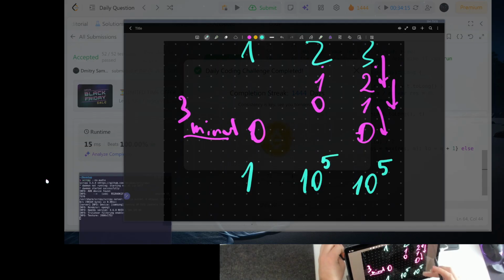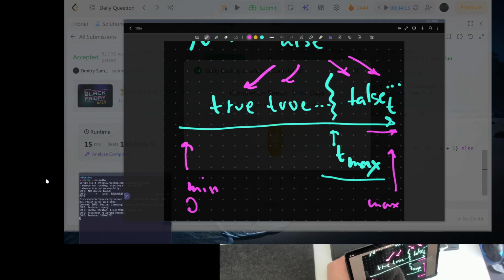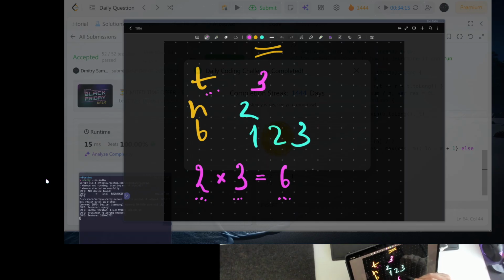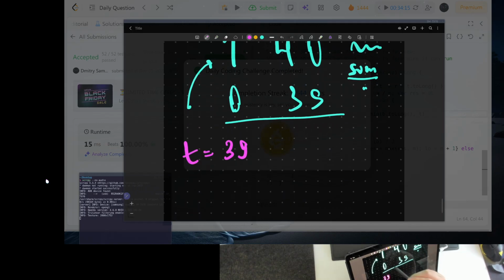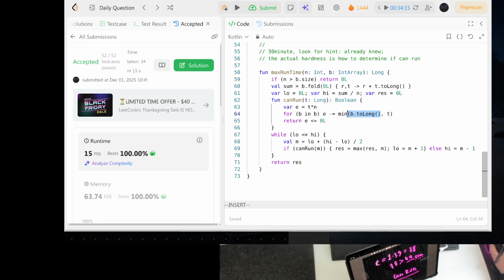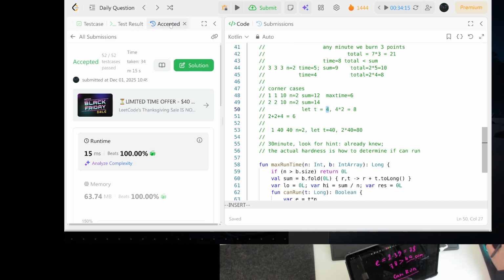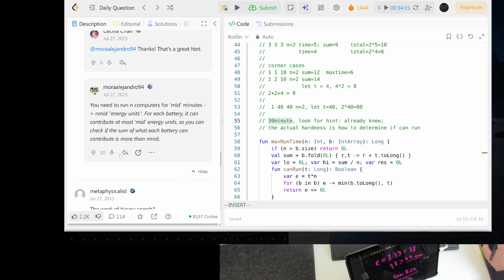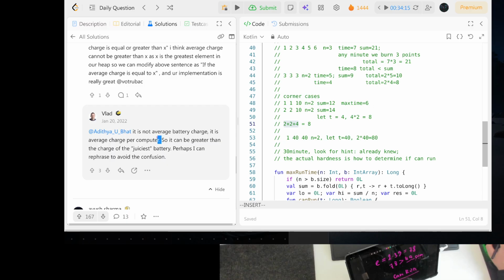# 01.12.2025 [2141. Maximum Running Time of N Computers]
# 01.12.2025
[2141. Maximum Running Time of N Computers] hard

Problem TLDR

Max time to run n computers with batteries

Intuition

```j
    // n=3     b=[3,3,3] t= 3
    // n=3     b=[3,3,3,3] t= 3
    //            0 0   0 t=4
    // b= 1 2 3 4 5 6   n=3
    //          0 2 4 non optimal, left 6 which is 2*n
    //      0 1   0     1+2 left, non optimal, 1+2=n
    //        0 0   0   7 optimal, left is 0
    //                  so the algo: take all bigger and one small
    //                  does this always work?
    // n=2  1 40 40    just take biggest
    // ok looks like algo is not obvious, is it binary search?
    // we have time, answer question can run?
    //               true true true | false false false
    // now, given the time how to consume it?
    // 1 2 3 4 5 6  n=3  time=7 sum=21;
    //                   any minute we burn 3 points
    //                           total = 7*3 = 21
    //                   time=8 total less sum
    // 3 3 3 n=2 time=5; sum=9    total=2*5=10
    //           time=4           total=2*4=8
    // corner cases
    // 1 1 10 n=2 sum=12  maxtime=6
    // 2 2 10 n=2 sum=14
    //            let t = 4, 4*2 = 8
    // 2+2+4 = 8
    //  1 40 40 n=2, let t=40, 2*40=80
    // 30minute, look for hint: already knew;
    // the actual hardness is how to determine if can run

With given time answer `canRun` n computers.
Total required energy is `t*n`.
Each battery can't give more than it have or more than `t` (it can't be alone used in parallel).

Approach

* another intuition is: average `sum/n`, take max while it is bigger than average (they are not relevant to detection of max time); the leftover `sum/n` is the answer

Complexity

- Time complexity:
$$O(nlog(n))$$

- Space complexity:
$$O(1)$$